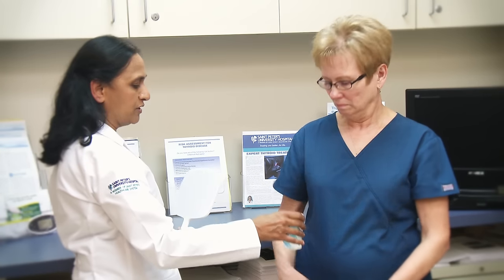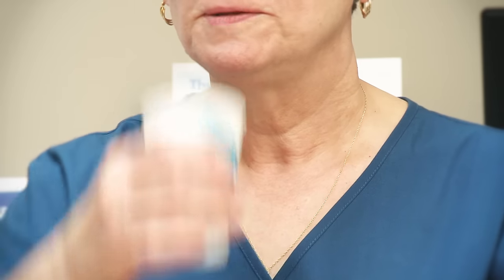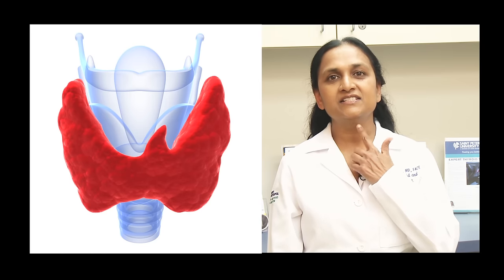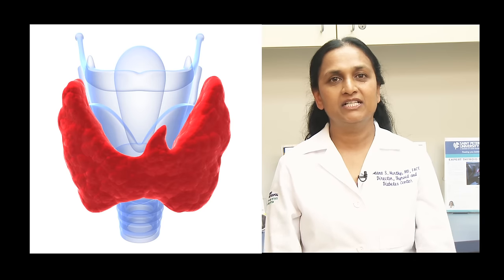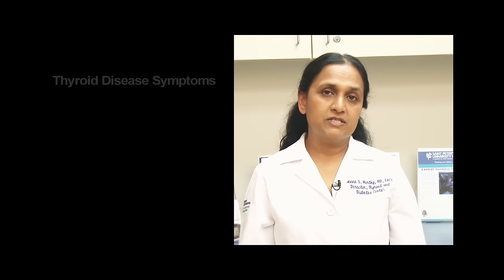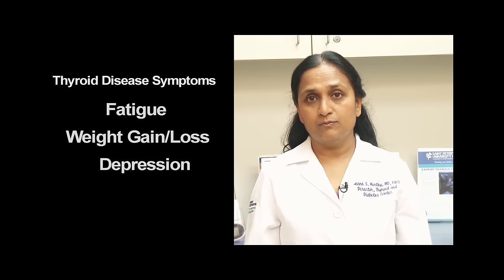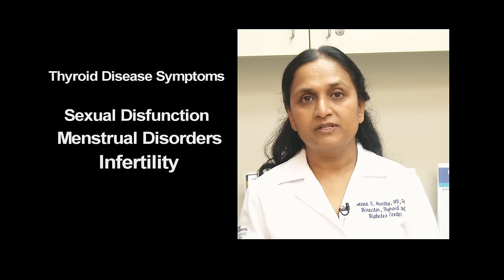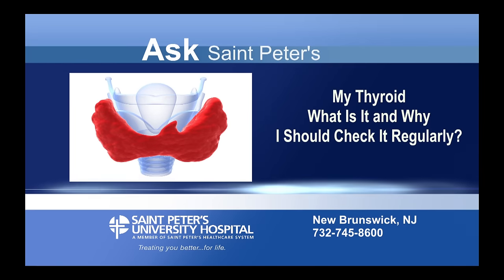How to test your Thyroid at home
Meena S. Murthy MD Thyroid and Diabetes Center at Saint Peter's University Hospital, shows how to perform a Thyroid self-examination and explains what the thyroid gland does, how it works and symptoms related to Thyroid issues.

This educational video is not intended to replace a doctor's visit. Please see a physician to have a checkup performed.